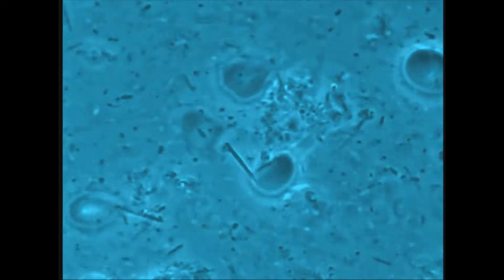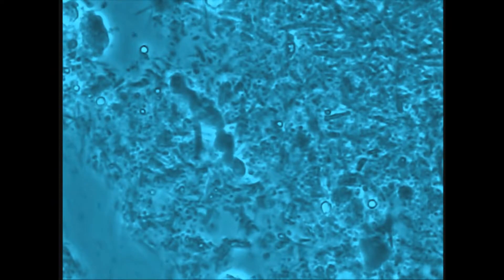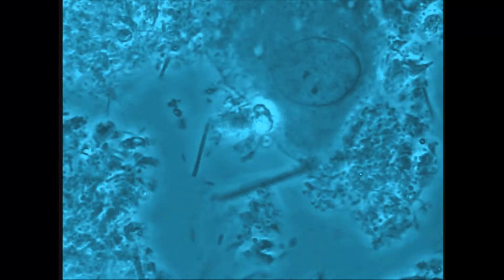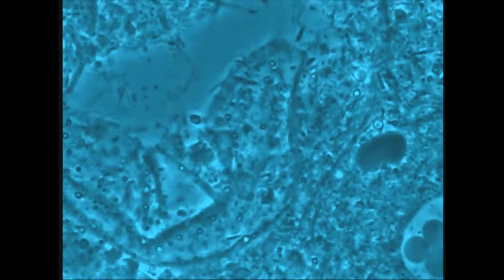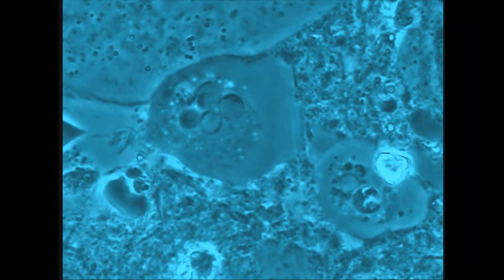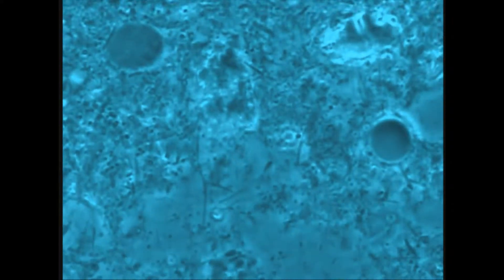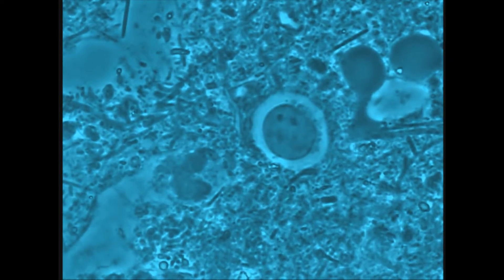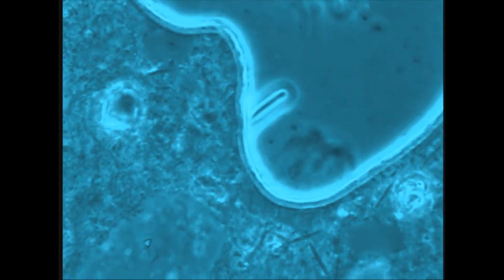Classification Periodontitis Stage I Grade B. ...same parasites! Gum disease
Patient 60 years old has only 1 periodontal pocket on upper bicuspid, smoking 10 cigarettes a day for 30 years. All other area of his mouth are normal without any bleeding.This could be considered at the very begining of periodontal disease. This condition is easily cured.
Microbiota is constituted of normal cocoid and filamentous non motile bacteria, some vibrios ans spirochetes, some red blood cells, a few White blood cells: neutrophils, lymphocyte and macrophages. Typically we find some amoebae Entamoeba gingivalis, from baby minuta with nucleus not yet formed,  to adult ones and some  dessicated ones.
Very easy patient to treat, but still you have to see this pathpgenic microbiota. Microscope investigation gives a clear idea of the progression or index of the progression of the  disease.
Periodontal amebiasis again!
Learn to cure this infection or how to be cured: To Kiss or Not To Kiss. A Curre for Gum Disease. Amyris Edition 2013
Mark Bonner dmd